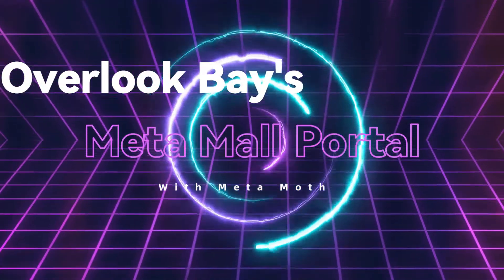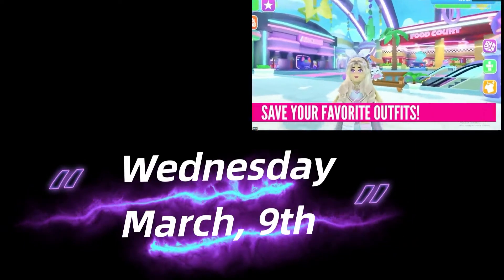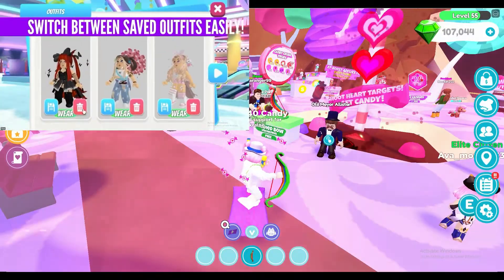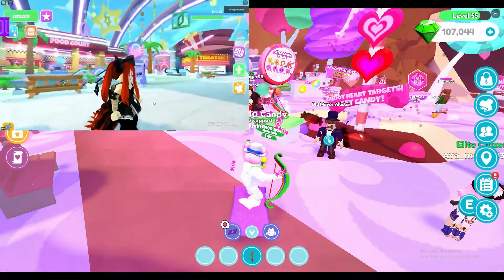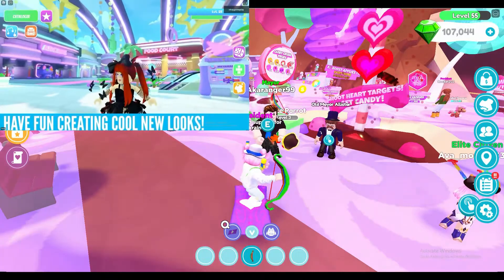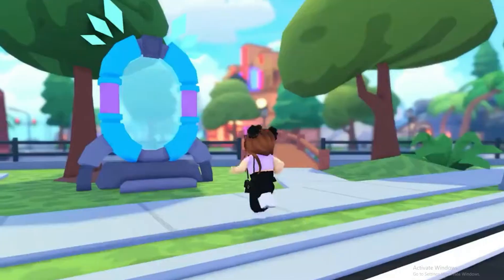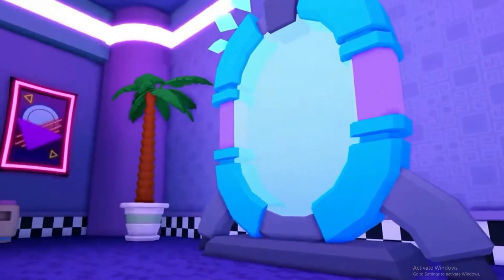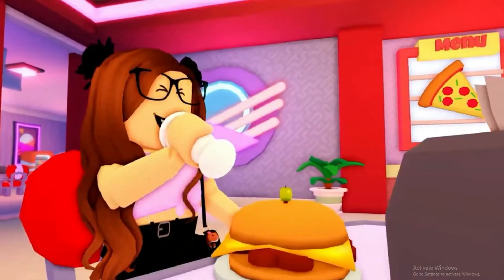Overlook Bay 2 giving out FREE Metamoths!! Hurry now to snag Metamoth!!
Watch this to get FREE Metamoths from the Meta Mall in Overlook Bay 2. Get all four to make it a RS Metamoth for free!!